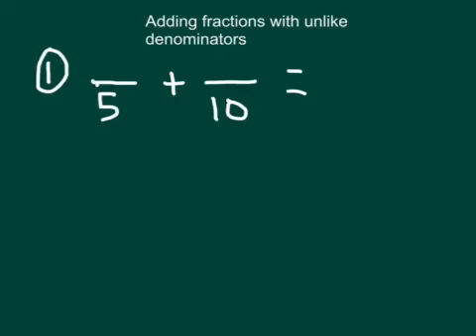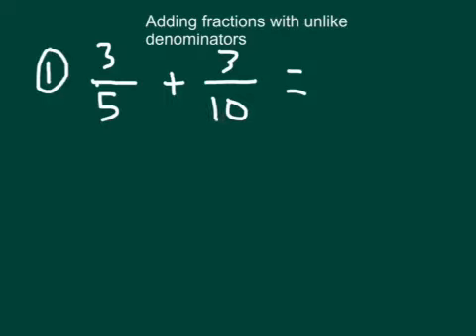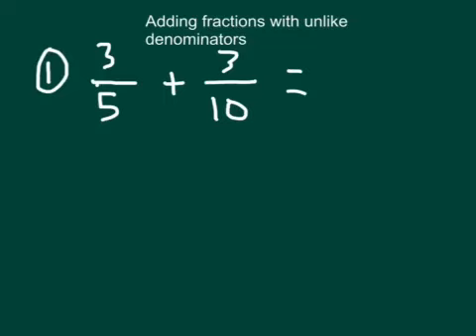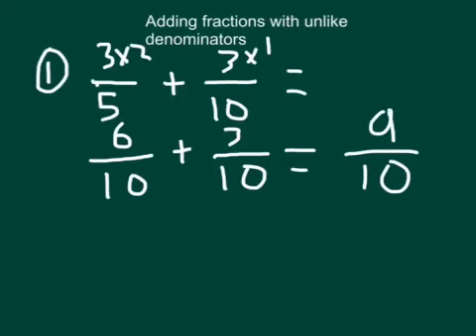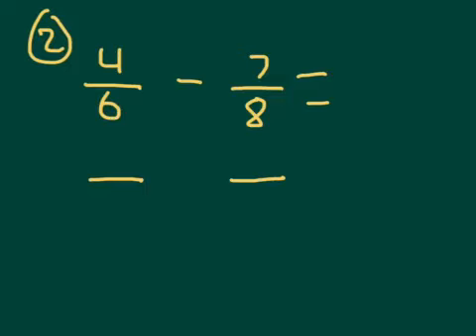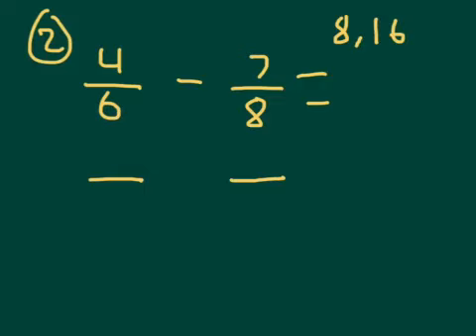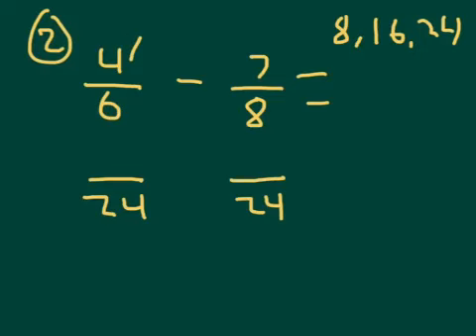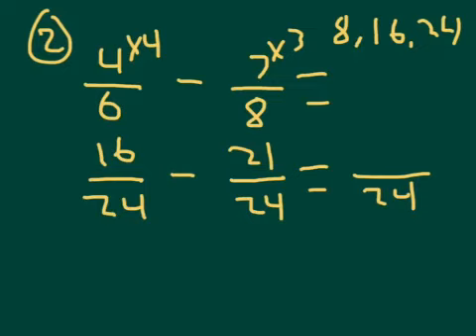Adding and subtracting fractions with unlike denominators